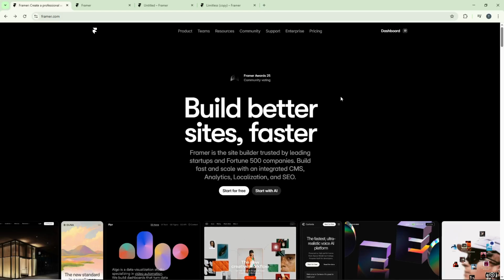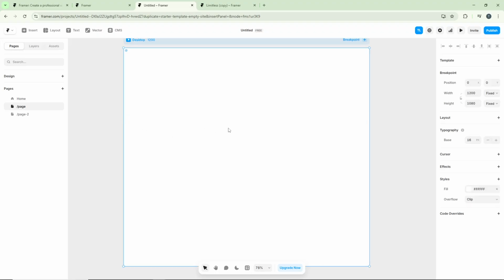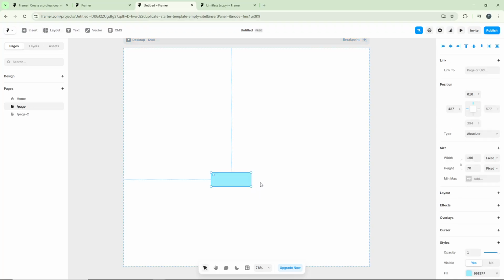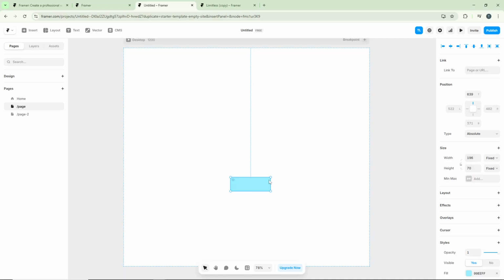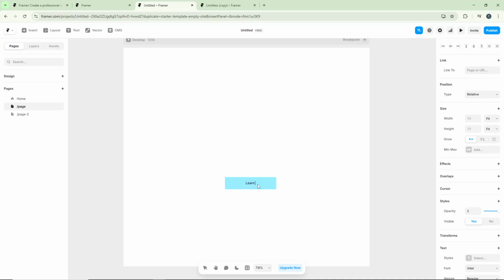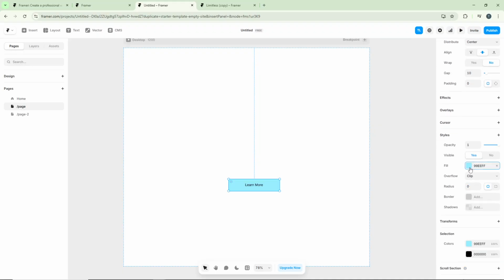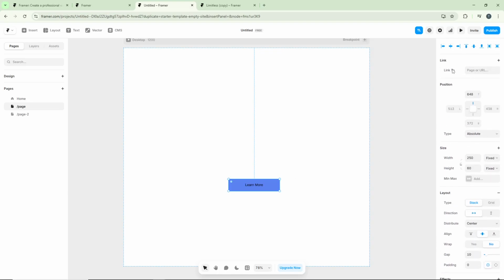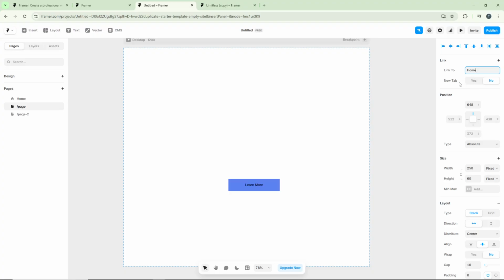How To Add Buttons In Framer (Tutorial 2026)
Along the way, you'll learn how to add buttons in Framer, create custom buttons Framer, insert interactive buttons Framer project, design clickable buttons Framer app, implement button component Framer, Framer add new button element, learn to add buttons Framer, Framer button design principles, how to put buttons Framer website, adding styled buttons in Framer, Framer create responsive buttons, beginners guide adding buttons Framer